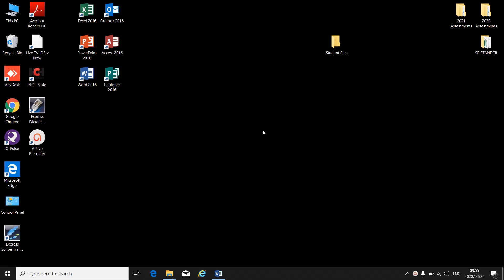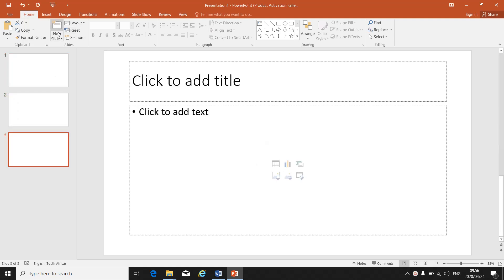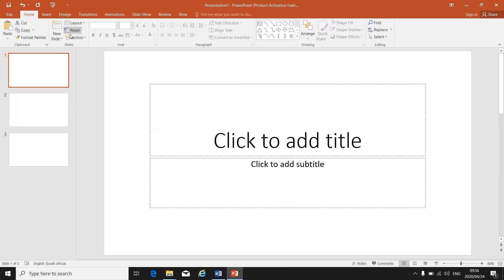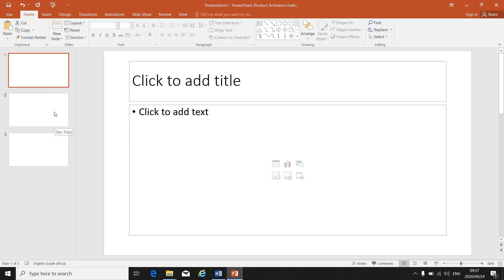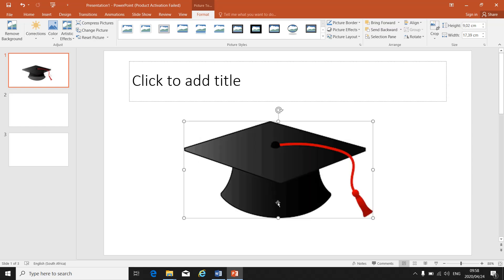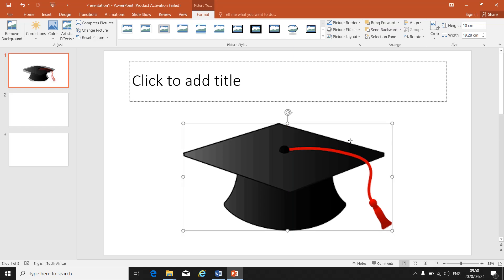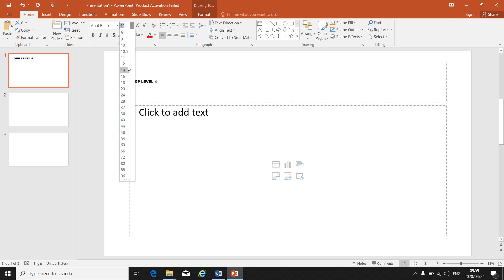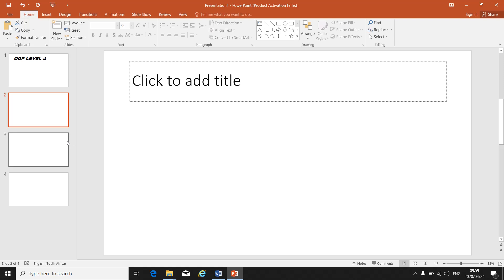Office Data Processing L4 (PowerPoint - Revision) - Mrs. L. Stander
Office Data Processing L4 (PowerPoint - Revision) -

Practical Lesson